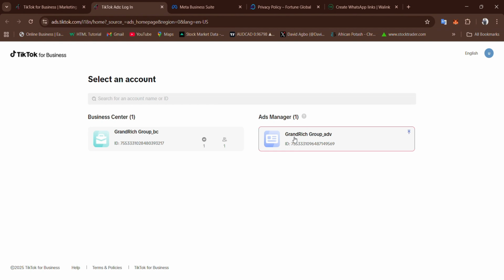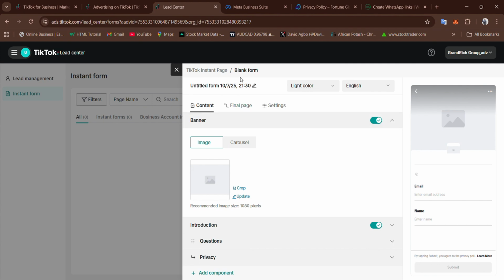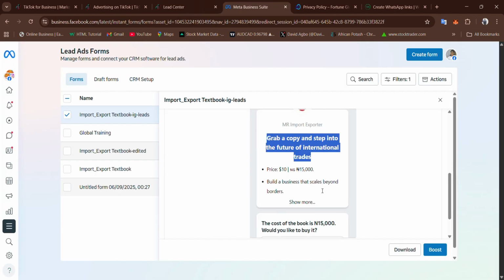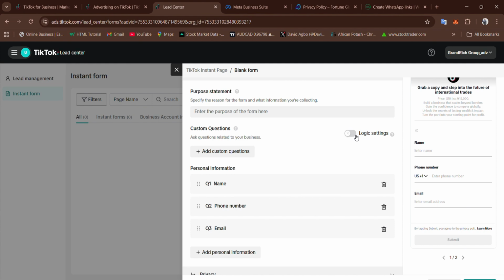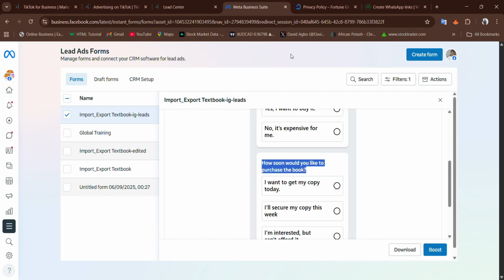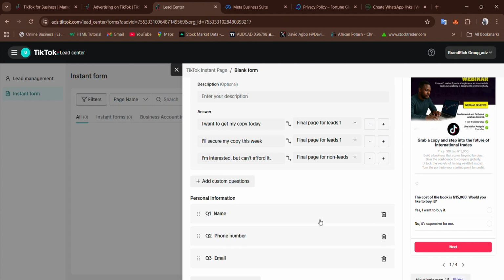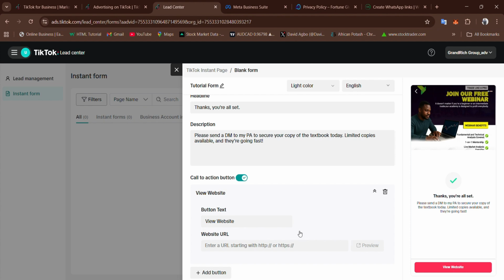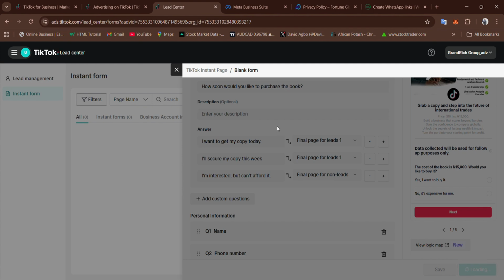How to Create TikTok Lead Form 2025 | Step-by-Step TikTok Lead Generation Tutorial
Want to learn how to create TikTok Lead Form ads in 2025? 🚀 In this complete step-by-step tutorial, I’ll show you how to set up TikTok Lead Generation campaigns inside TikTok Ads Manager, so you can collect leads directly from your ads — without needing a website!

🔎 In this video, you’ll learn:

How to create a TikTok Lead Form in 2025

Step-by-step process to set up lead generation campaigns

How to customize your TikTok lead form (headline, questions & call-to-action)

Tips to optimize your TikTok lead ads for better conversions

How to connect your leads to CRM or email tools

This TikTok Lead Form tutorial 2025 is perfect for small business owners, marketers, and agencies who want to generate high-quality leads using TikTok Ads Manager.

👉 Watch till the end to avoid mistakes and set up your TikTok Lead Form the right way.